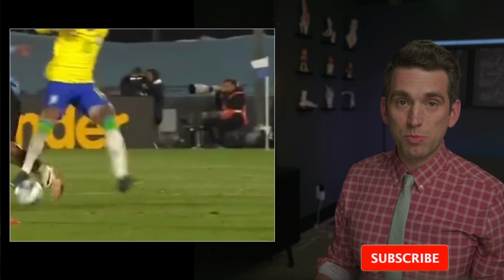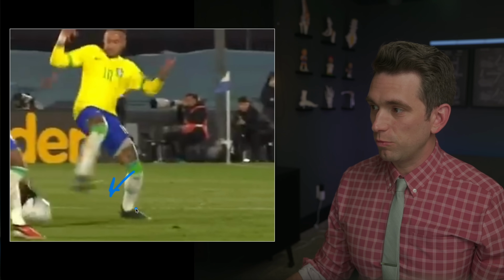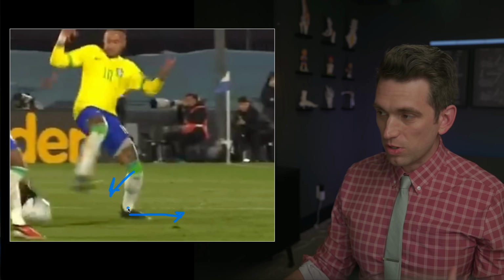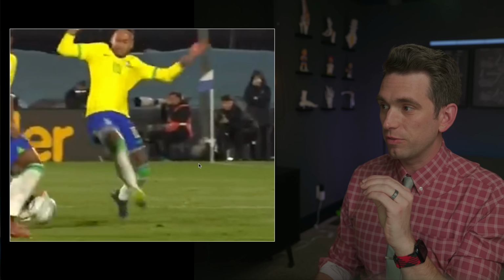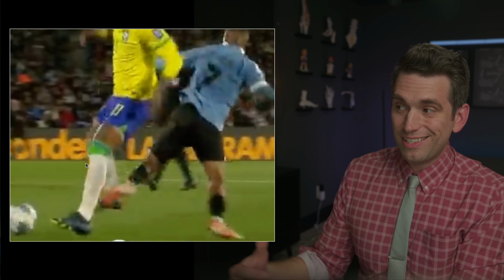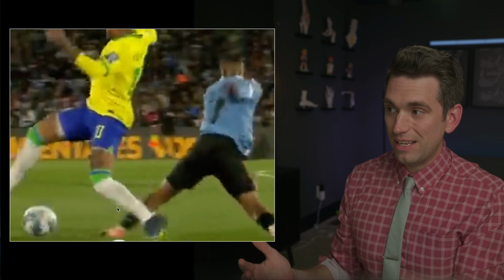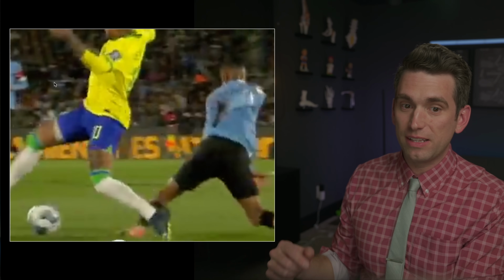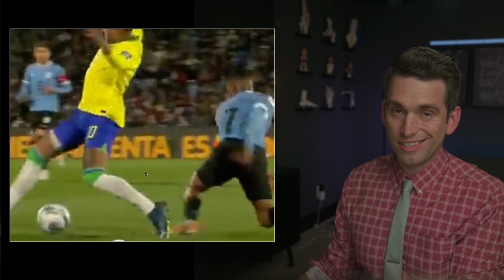Neymar Gets Serious Knee Injury vs Uruguay - Doctor Explains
Neymar Jr was injured in Brazil's match against Uruguay and I'm concerned it could be a major injury